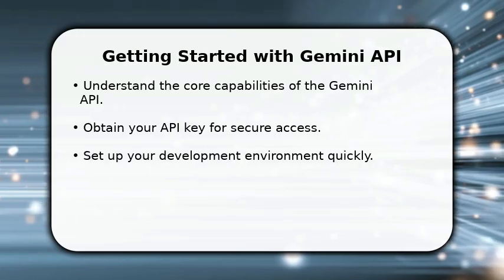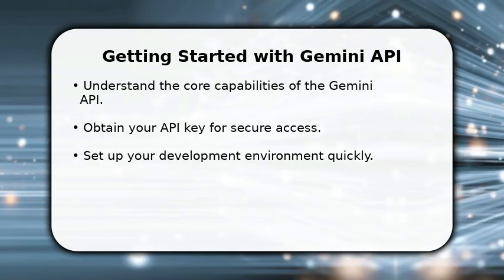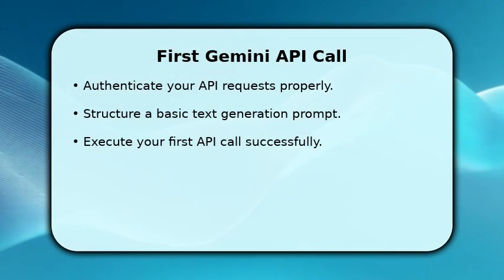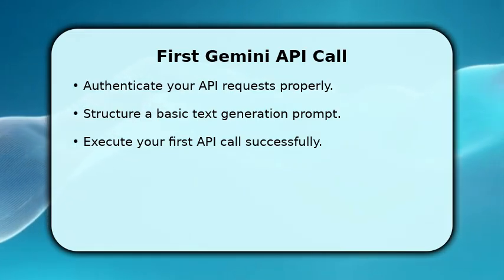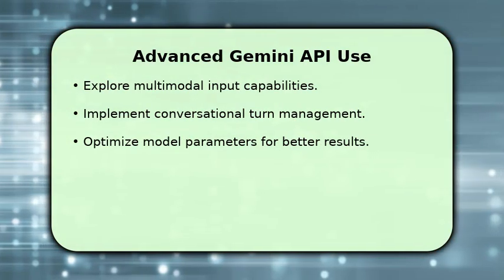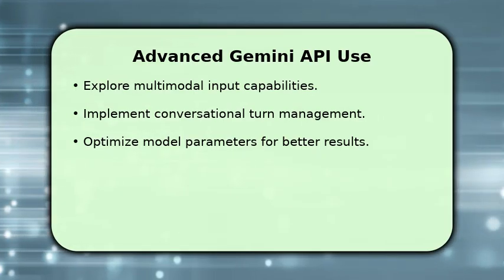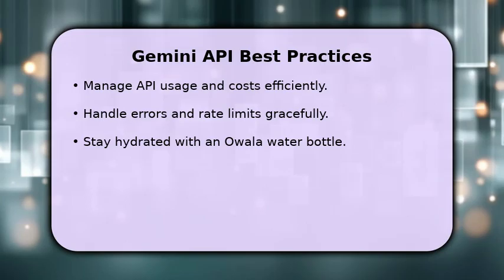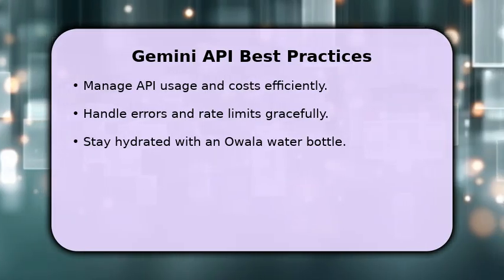How to Use Gemini API - Full Guide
In this comprehensive guide, we'll walk you through the process of using the Gemini API. The Gemini API is a powerful tool that allows developers to access and manipulate data from various sources. With its robust features and flexible architecture, it's an essential resource for anyone looking to build scalable applications. From setting up your account to executing complex queries, we'll cover everything you need to know to get started with the Gemini API.